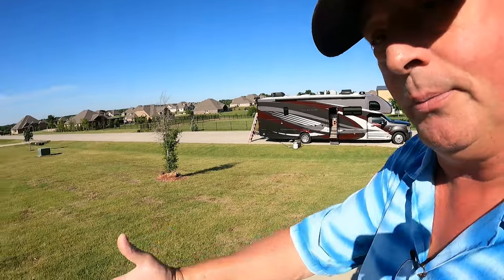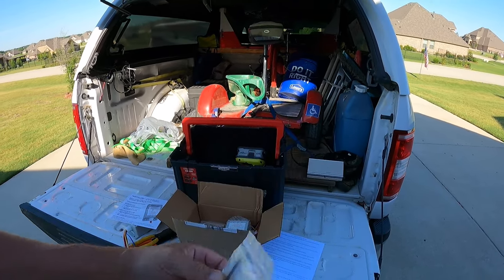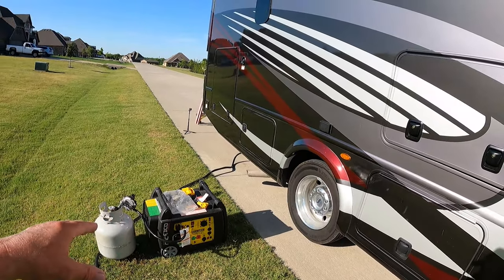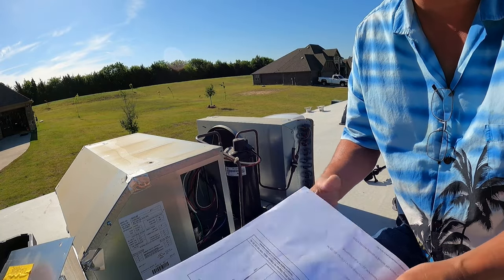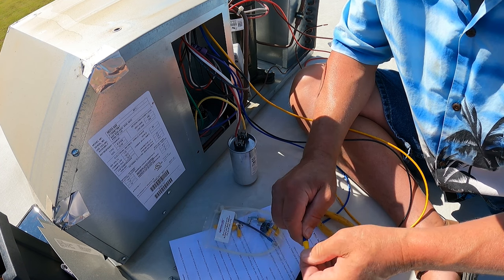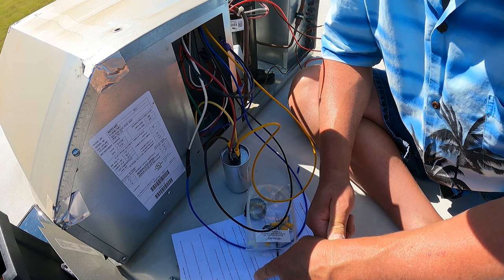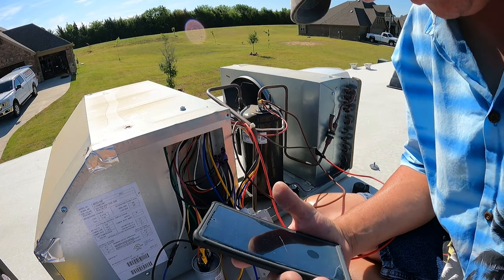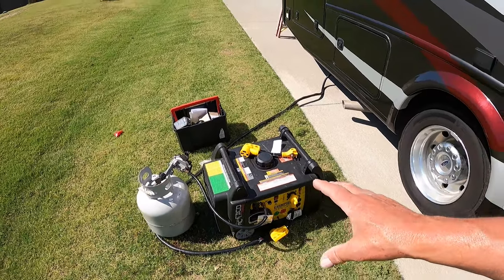Soft Start For The AC Units On Our Thor Magnitude Super C Motorhome!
We really love our Thor Magnitude Super C, Trudy Thunder, except when it is hot and we are camping in a 30amp campsite that is. Since we often find ourselves in this situation I decided to explore the world of soft start for the AC units.
I reached out to SoftstartRV and asked if they would be interested in helping me explore this strange new world of more efficient RV A/C units. They said YES! After watching last summers video about Improving the rv air flow system.
I was really surprised at how simple it was to install the soft start for the AC. It really only took about 10 min for the whole process! The Softstartrv website provided all of the information I needed to quickly and simply install two soft start for the RV AC units.
Join me on this exploration of installing two soft start for the AC units on our super C motor home!